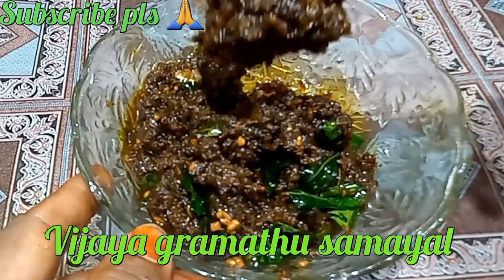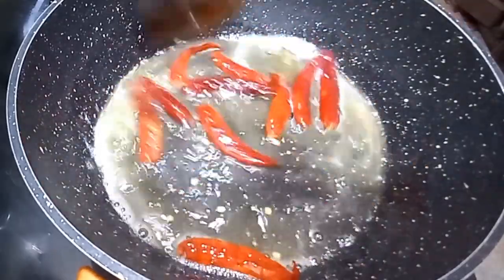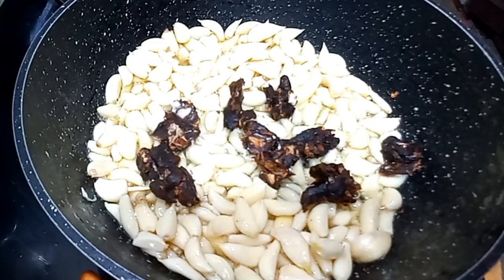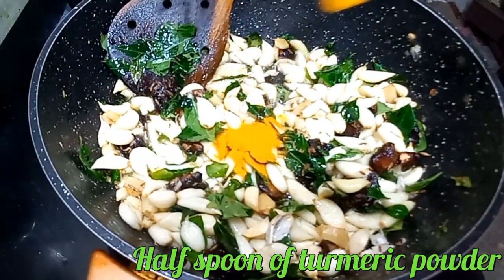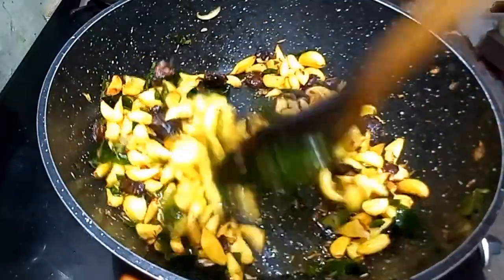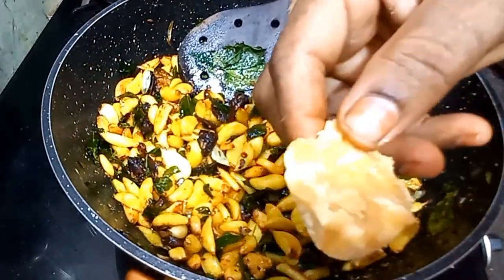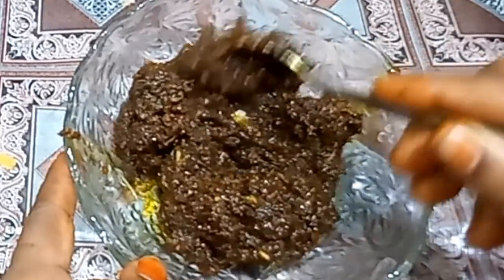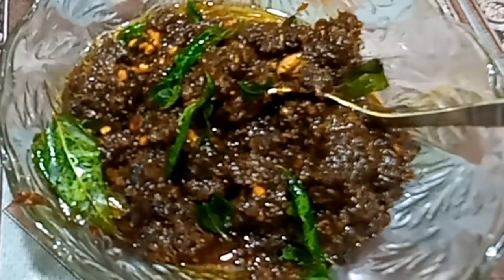இட்லி தோசை சப்பாத்தி சாதத்திற்கு ஏற்ற பூண்டு ஊறுகாய் | Garlic pickle for Idli dosa chapati rice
இட்லி தோசை சப்பாத்தி சாதத்திற்கு ஏற்ற பூண்டு ஊறுகாய் | Garlic pickle for Idli dosa chapati rice tamil recipe